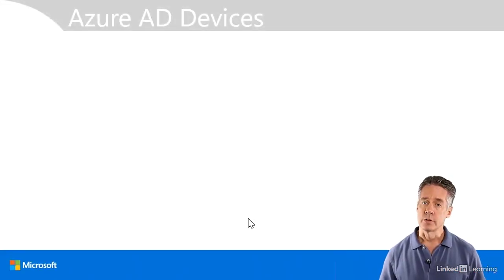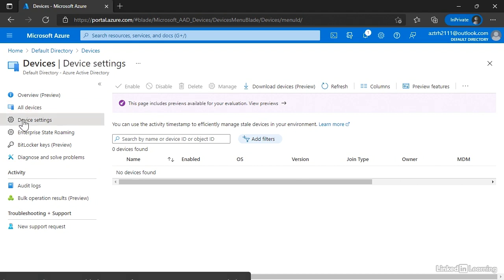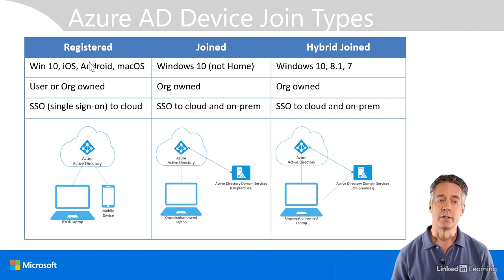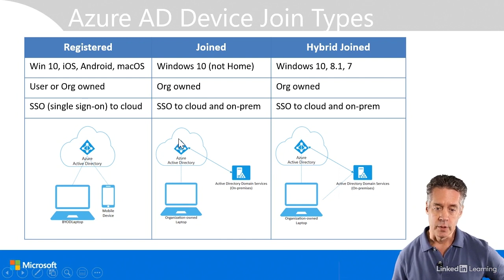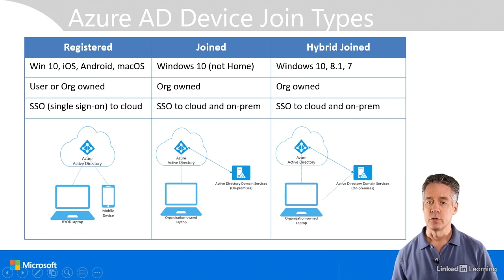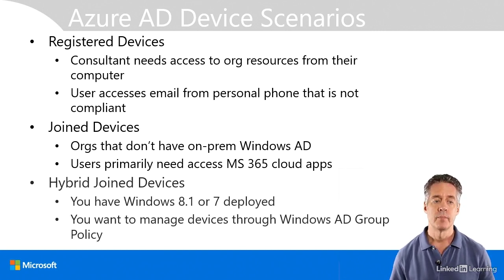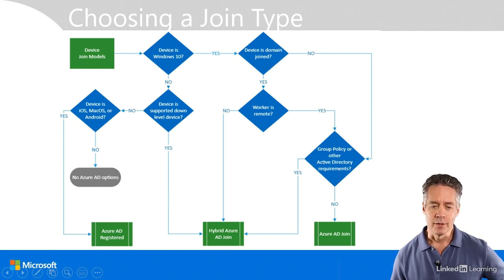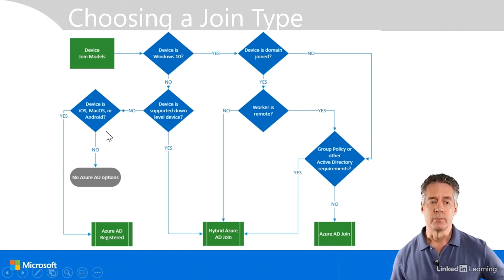05 Manage devices